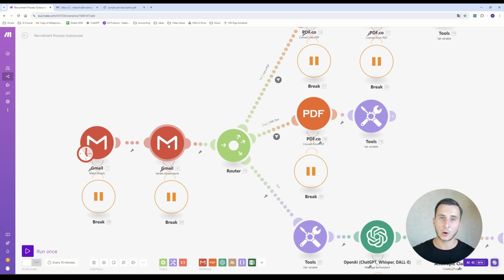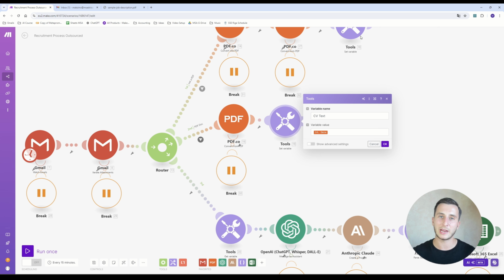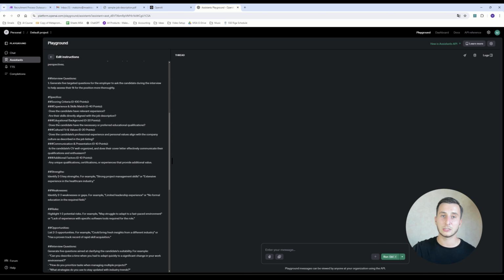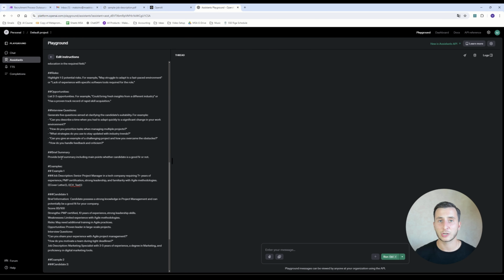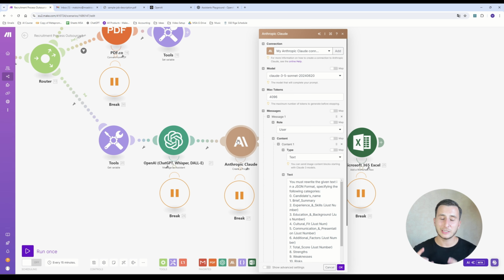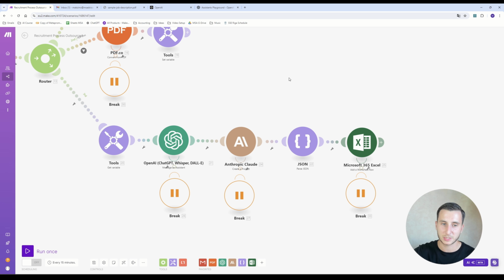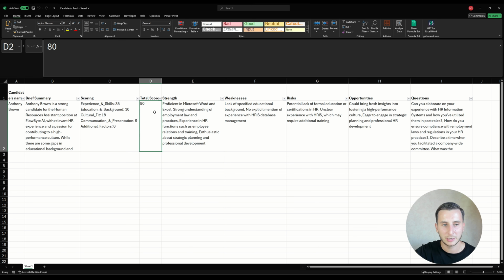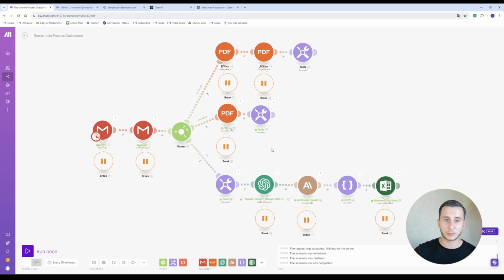How AI Transforms HR: Fast, Easy, and Proven Recruitment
Ready to see how recruitment process will look in the near future? In this video, I’ll guide you through a powerful workflow that automates the recruitment process with AI from email applications to advanced candidate assessment & scoring, saving you time and ensuring you never miss out on top talent.

Discover how to automatically fetch and process candidate resumes from emails, convert them into analyzable text, and generate detailed scoring analyses using advanced AI models. This step-by-step guide will help you streamline your hiring process, enabling your HR team to focus on making the best decisions, ensuring unbiased decision-making

The automation stops there, but you can also integrate automated interview scheduling option, information follow-up, social media data scraping of each candidate for a deeper analysis and more!

Timestamps:
0:00 - The Challenges of Manual Resume Screening
1:03 - Let's Get Started
1:45 - Applicant's Submissions Through Email
2:20 - Automating Resume Processing via Email
2:52 - Converting CVs to PDF and Extracting Text
5:00 - Passing Candidate Information to AI
5:56 - AI Model Instructions / Scoring / SWRO / Questions
9:30 - Transforming the Output to JSON
11:32 - Parsing JSON
12:12 - Populating Excel File With Candidate's Data
12:35 - Testing the Automation
16:27 - Summary
17:13 - Conclusions